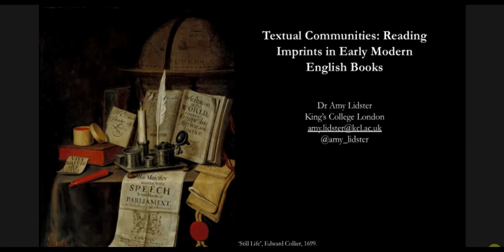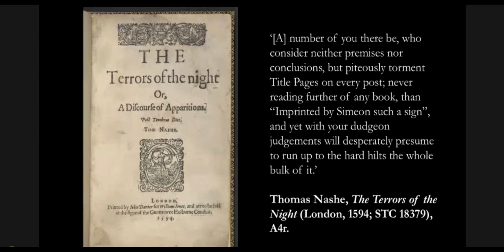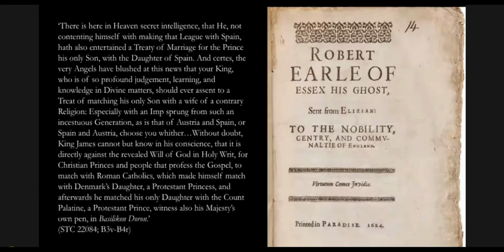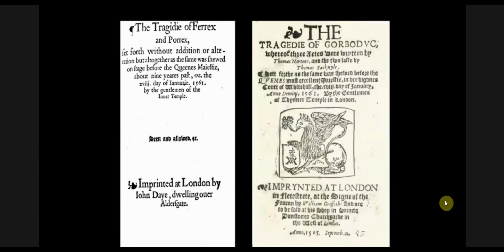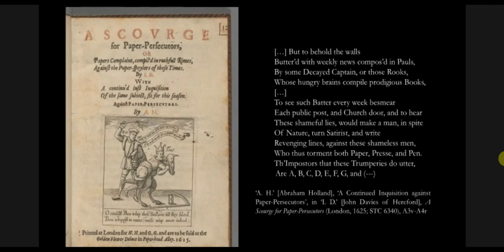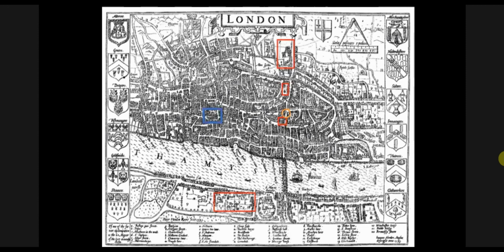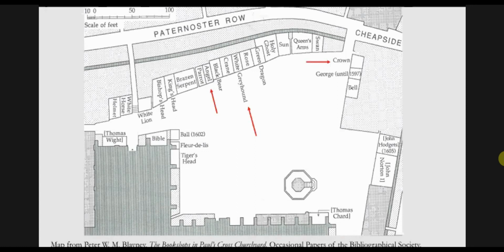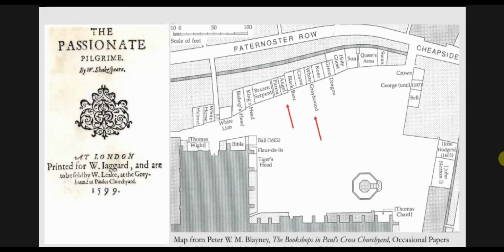Amy Lidster: Textual Communities: Reading Imprints in Early Modern English Books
Webinar van de Vereniging van Antwerpse Bibliofielen
Title-page imprints quickly became an important and distinctive feature of printed books published across Europe during the early modern period. They supply crucial details about the stationers involved in an edition and its place of publication, such as the location of the printing house and/or the bookshop where copies could be purchased wholesale. However, this talk argues that, in addition to their practical function, imprints carry interpretative significance, which has often been critically overlooked. Imprints can shape the reading experience and the ways in which individuals approach a text. They can enter into its fictive world, blurring the boundary between text and paratext. Imprints also help to construct the reputations of the stationers and the places they name. They can be used to plot communities of booksellers and understand why publishers invested in certain texts. This talk will move through a selection of examples from sixteenth- and seventeenth-century English books, with an emphasis on news publications, political pamphlets, and early modern drama, including the works of Shakespeare. By concentrating on the imprint, this talk offers new ways of looking at these texts and recovering evidence about the networks of stationers who invested in them and shaped their reception.

Biography:
Dr Amy Lidster is a Postdoctoral Research Associate at King’s College London, and will soon be joining Jesus College, University of Oxford as a Departmental Lecturer in English Language and Literature. Her research concentrates on Shakespeare, early modern drama, and book history. Amy’s first book – Publishing the History Play in the Time of Shakespeare: Stationers Shaping A Genre – is forthcoming with Cambridge University Press. This book offers a reappraisal of the ‘history play’ by demonstrating how the publication process and its agents have helped to define, develop, and ‘read’ the genre. Amy’s work has also been published widely in edited collections and journals, including Shakespeare Survey, Shakespeare Studies, Renaissance Drama, English: Journal of the English Association, and Old St Paul’s and Culture (Palgrave, 2021).